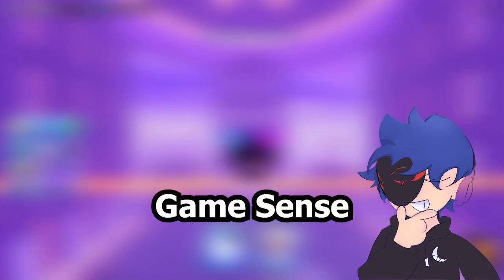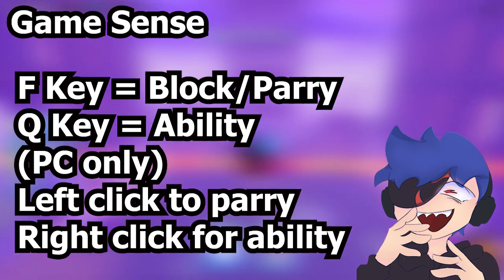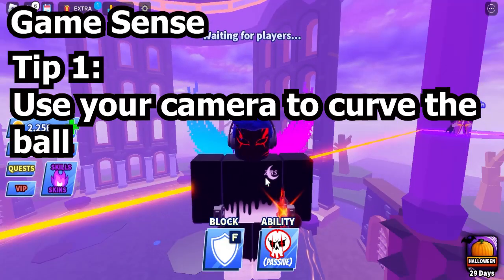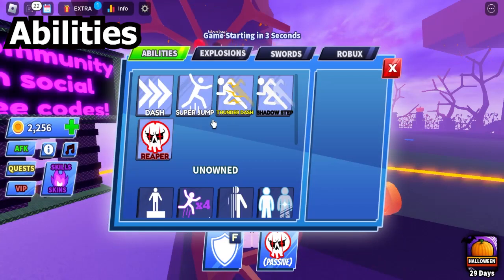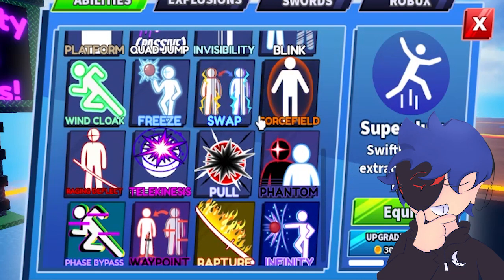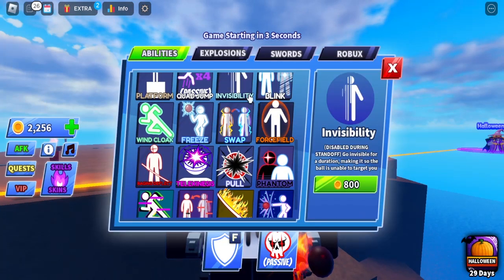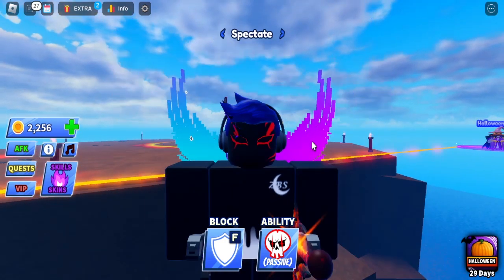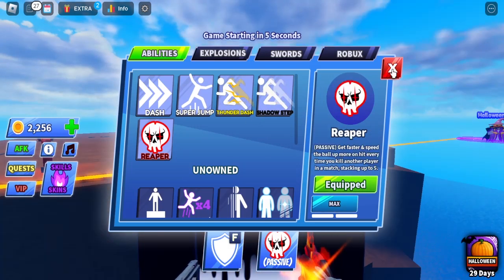How To Be a Pro In Blade Ball - Roblox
In this video I will be showing some tricks to become a pro in Roblox Blade Ball.

Game Sense: (0:00)
Concentration: (1:20)
Abilities: (1:40)
Have Fun: (2:50)